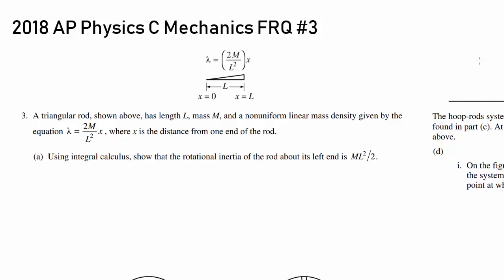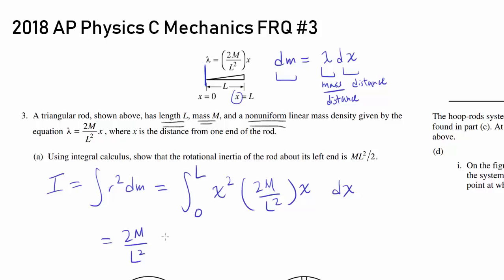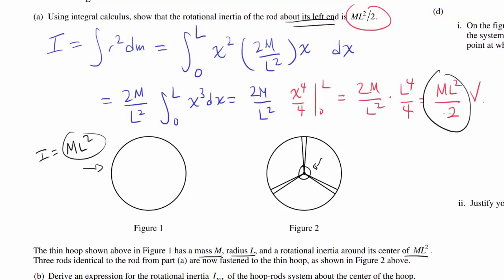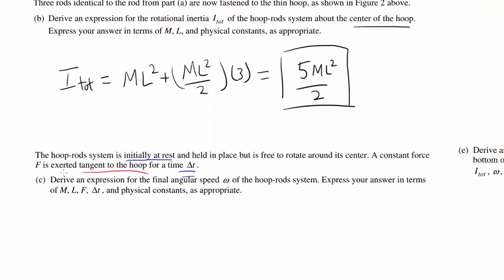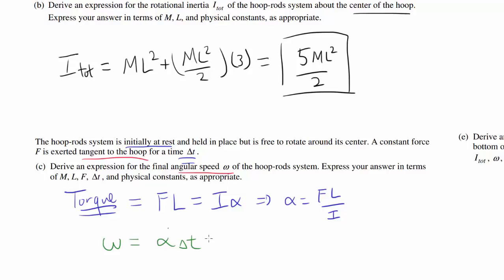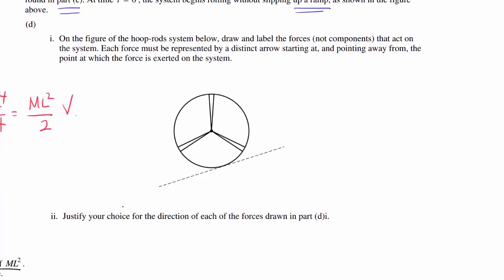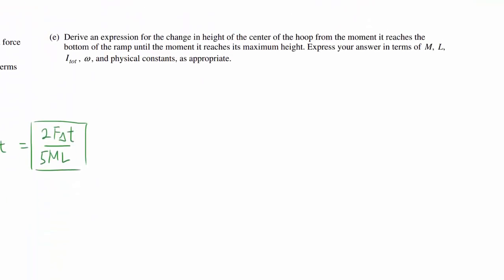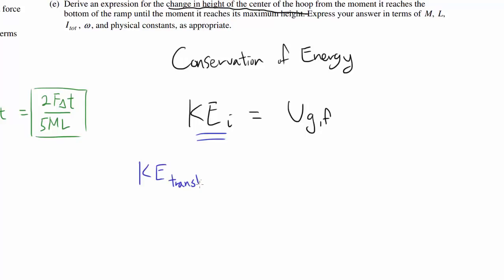2018 AP Physics C Mechanics FRQ 3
Let's roll up the hill (without slipping!) towards the finish line.
I would like to thank Mr. P, my outstanding AP Physics C teacher, for taking his time to kindly check my work. Furthermore (if I recall correctly), for part 3e, I learned that I made the error of not considering the rotational kinetic energy while checking my answers for this year's Mechanics FRQ with Dan Fullerton's excellent solutions. I encourage you to check out his solution video, if you are interested